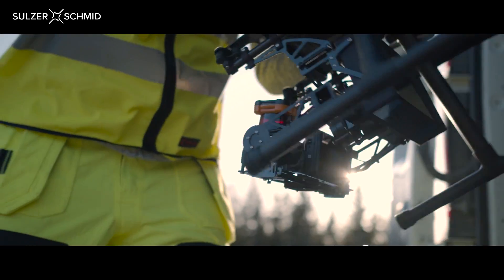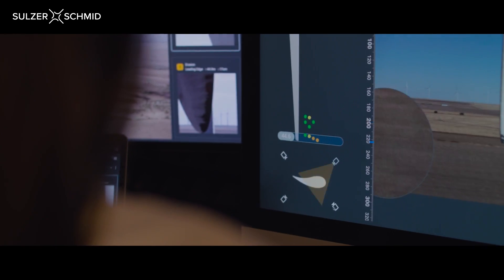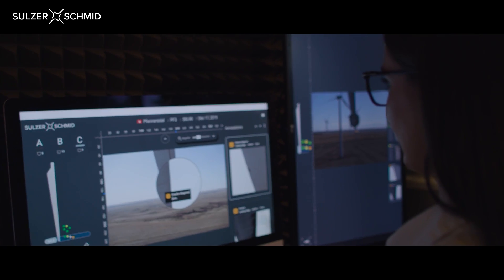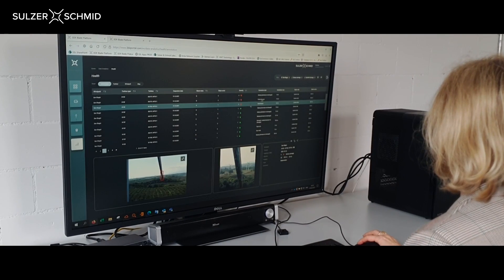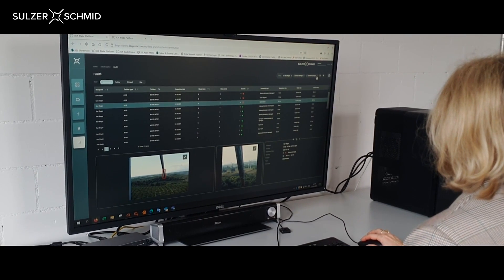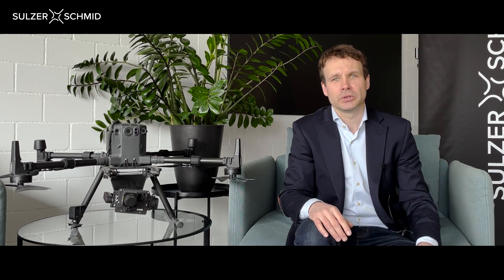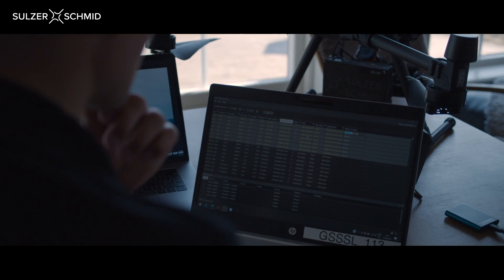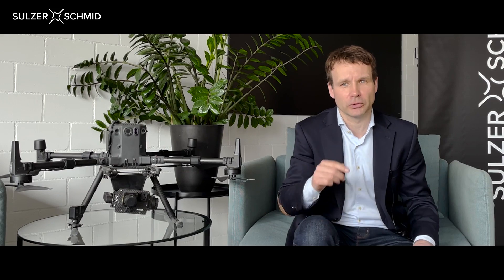Sulzer Schmid UAV Wind Turbine Blade Inspections: Turn inspection data into actionable insights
Why is it so difficult to get reliable quotes for blade repairs? And why is it that budgets for blade repairs are never met?
Our customers use our autonomous drone inspections and 3DX™ Blade Platform to gain valuable insights that help them make better informed decisions on blade maintenance, reduce downtime and improve AEP.